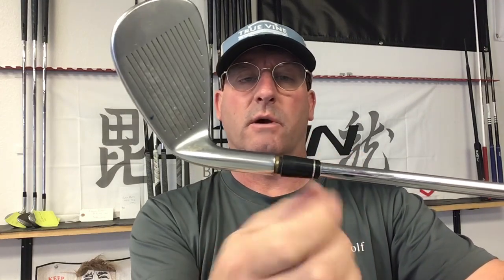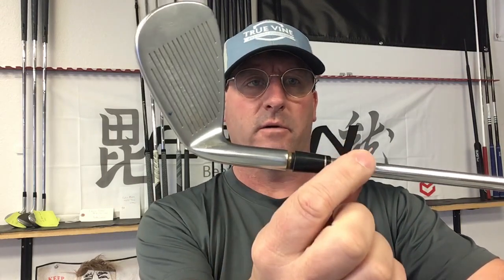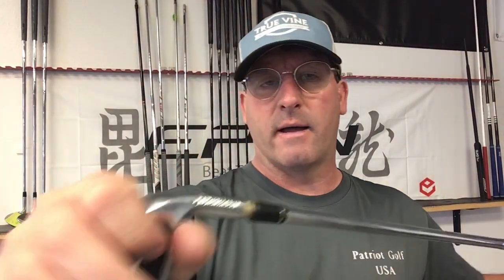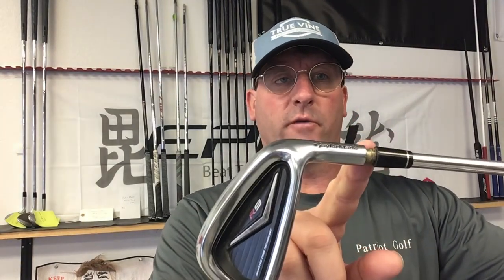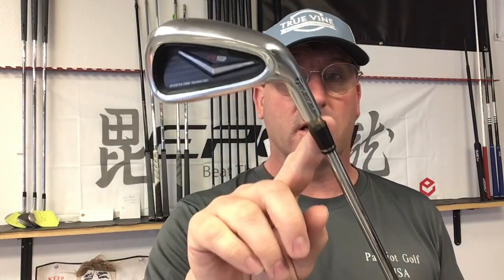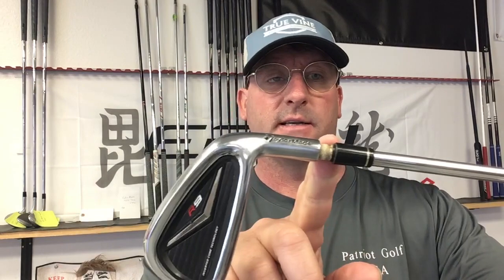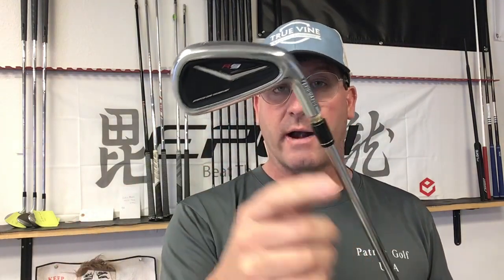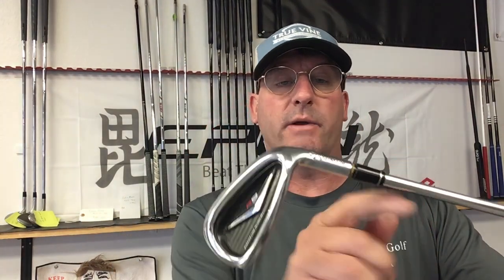Ferrule Creep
Is it cosmetic or is the head coming off?